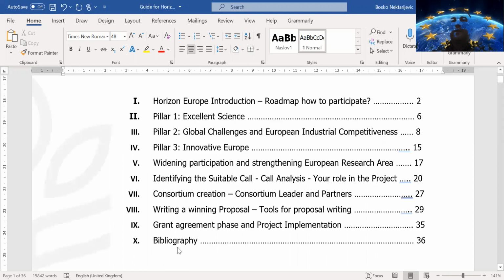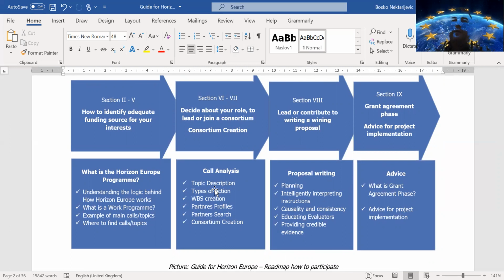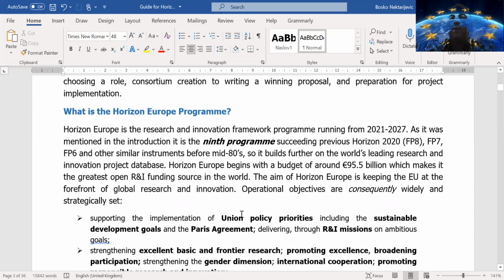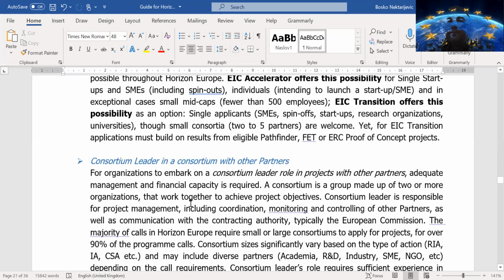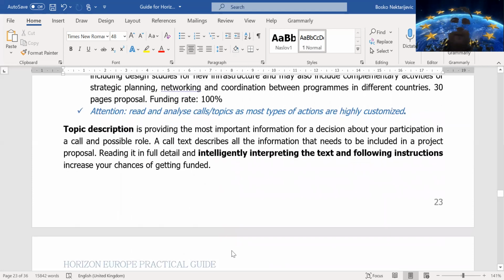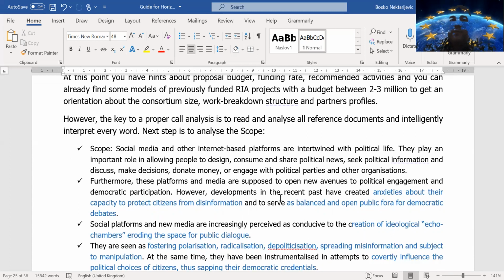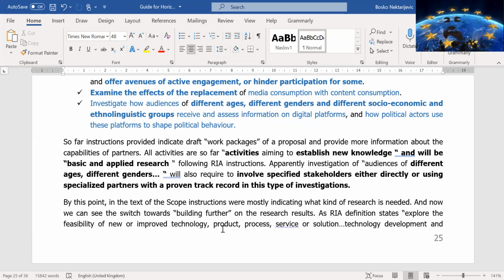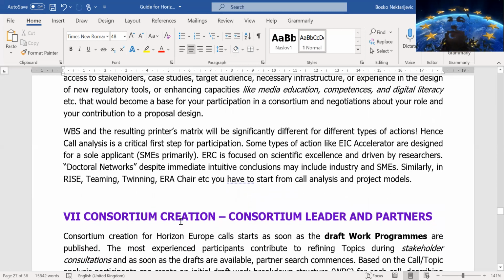Horizon Europe Practical Guide - Introduction session